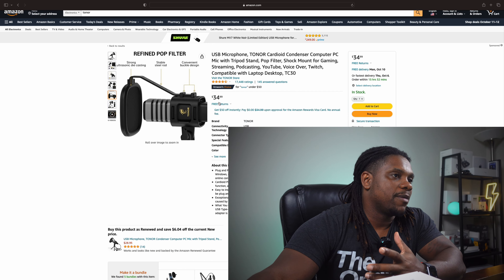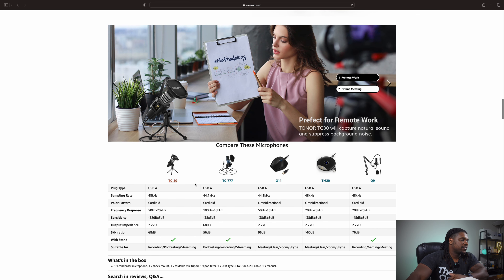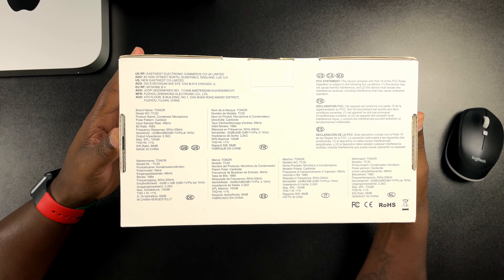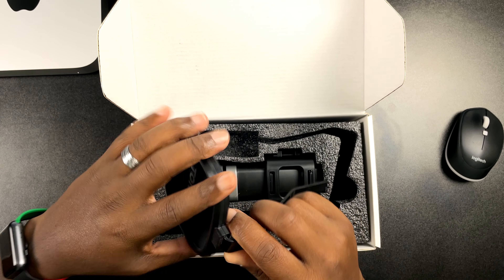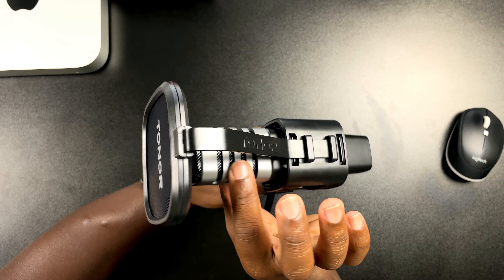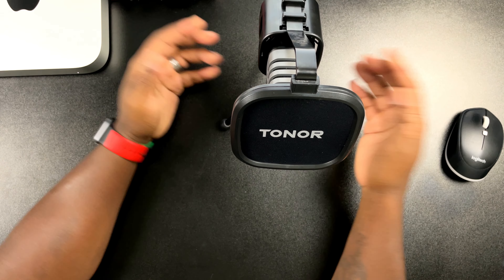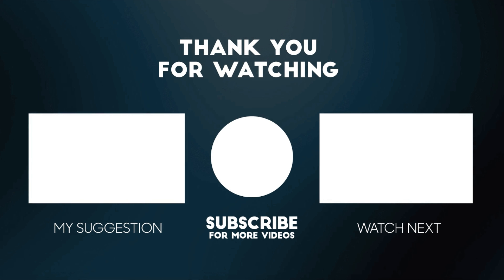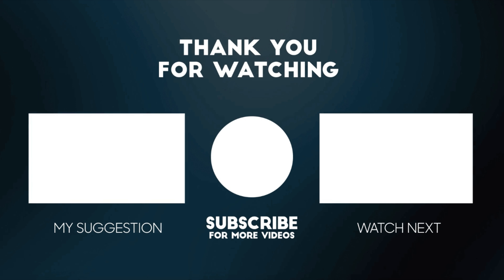Tonor TC30: Best budget microphone for content creators?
👉🏾 TONOR TC30 Microphone

TONOR Store